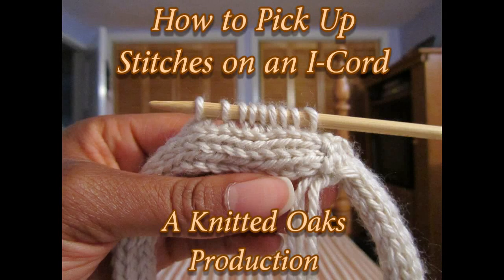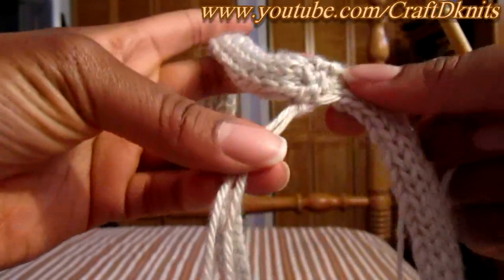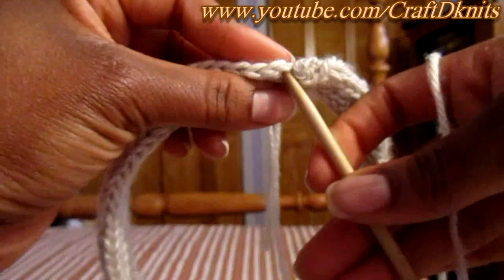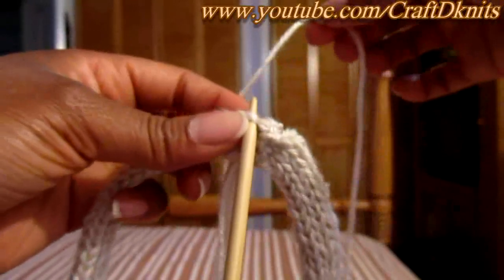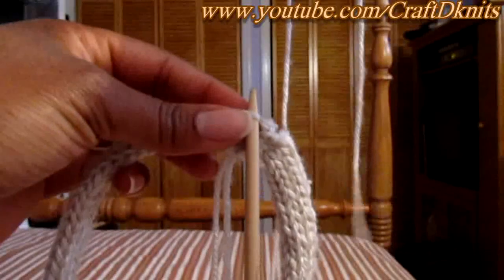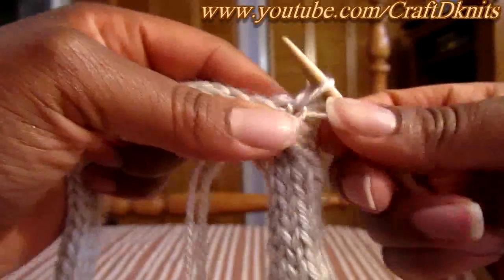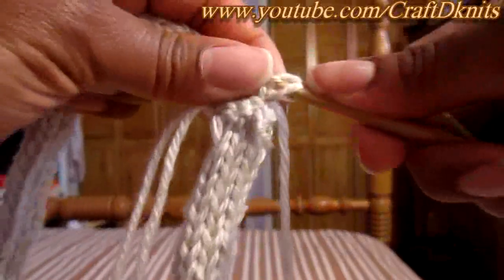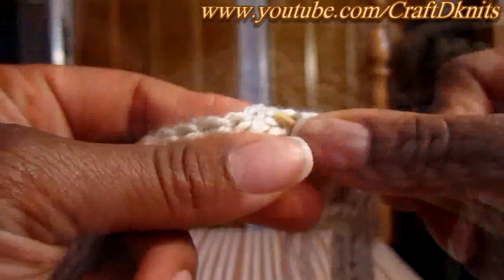How to Pick Up Stitches on an I-Cord